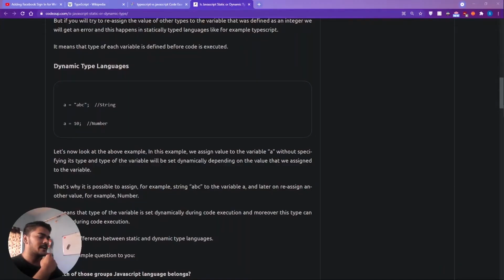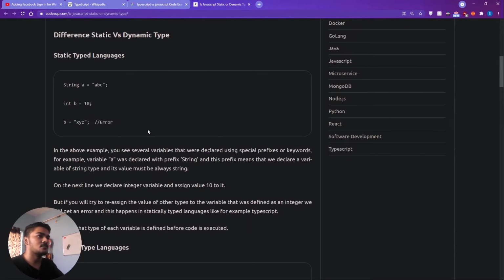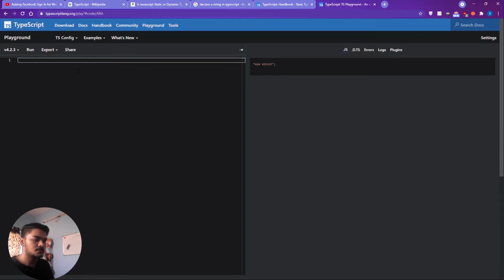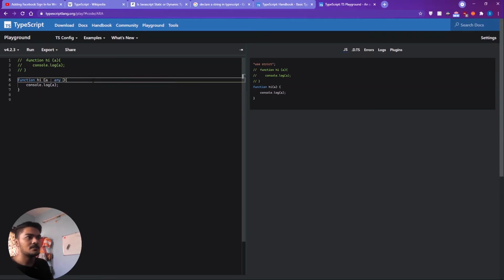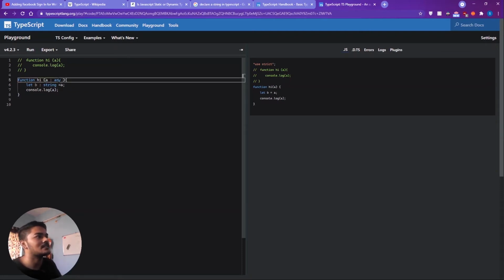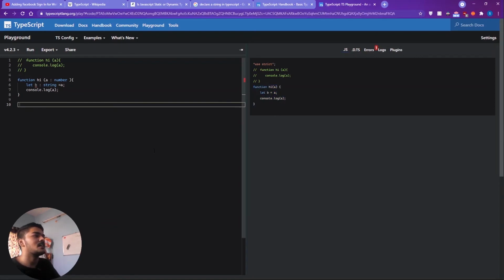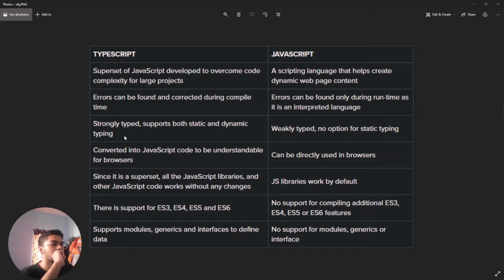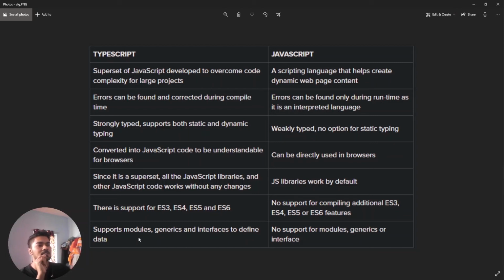Why Typescript over Javascript ?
Here I say what is Typescript , how Typescript is different from Javascript and when should you use Typescript ! After watching this video you will have a good idea how the code in Typescript works and how it gets transpiled into Javascript.
I also explain the concept of Static and Dynamic Typed Languages in the video.

Hi there! New to  Future Driven ? If so, here's what you need to know - Future Driven is the place where I share my journey with the you towards my goals related to Computer Science , Programming , Machine and Deep Learning , Solving Problems , Productivity , Life and above all learning and creating awesome things that contribute to our goals.